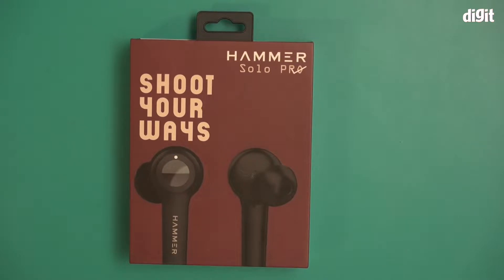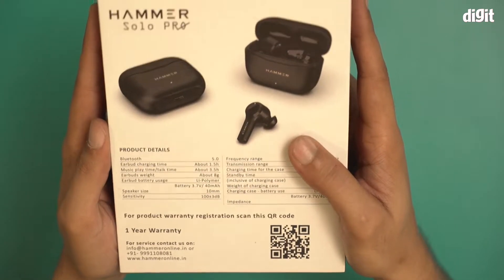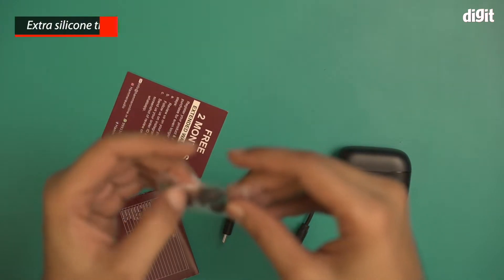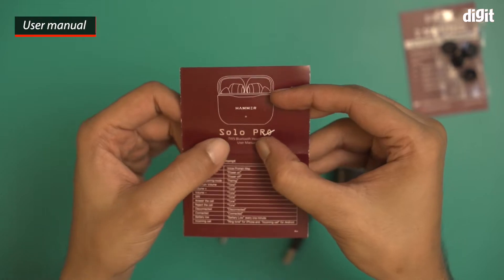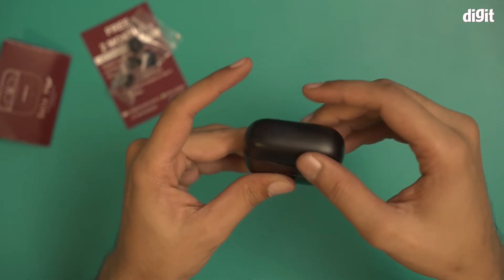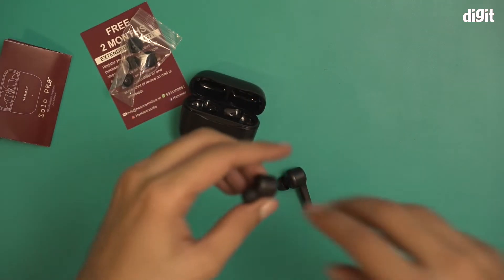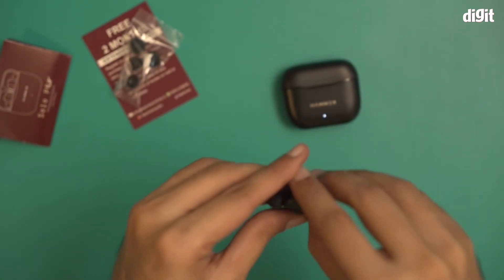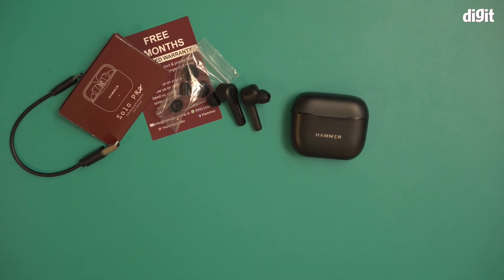Hammer Solo Pro TWS Earbuds Unboxing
About the Hammer Solo Pro TWS Earbuds :

Dual Mic Best for Calling: Hammer SOLO PRO specially designed for calling. Experience the unbeatable calling features with 4 built-in Mic (2 Mic each buds), comfort fit, incredible sound quality.
Battery: SOLO PRO offers nonstop playback upto 3.4Hrs in earbuds and additional upto 15 Hours with charging case, and 300 hours standby time.
Bluetooth V5.0: Maximize performance, stability, connectivity, effectively reduce power consumption, and compatible with android & iOS
Special Features: Best for CallinG, Dual built-in Mic (each bud), Enhanced Bass, Type C Fast charging, Water Resistant, Secure fit, Ergonomic Design with Smart Touch Control
Stylish Charging Case: TWS earbuds come with stylish 400mAh charging case which makes it safe & dustproof.